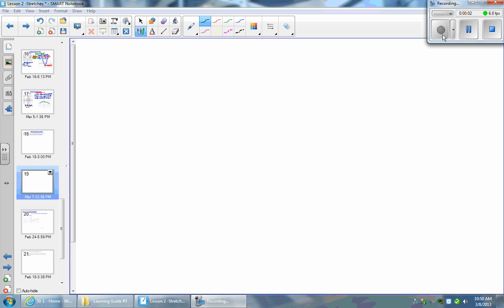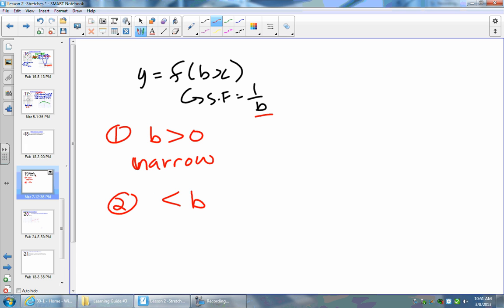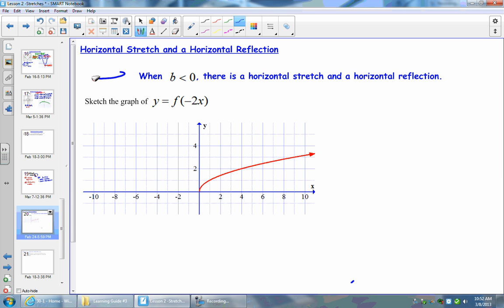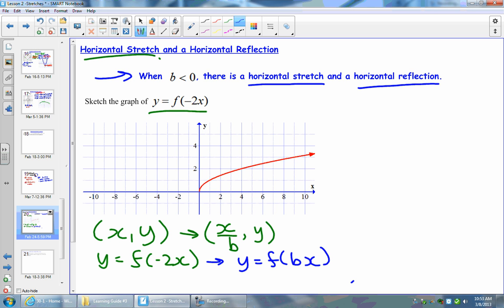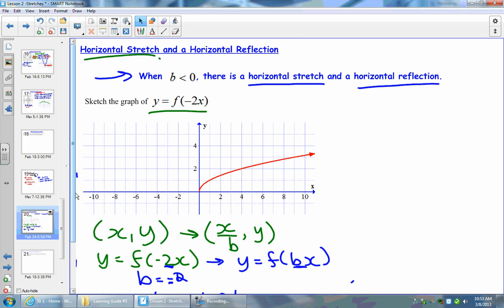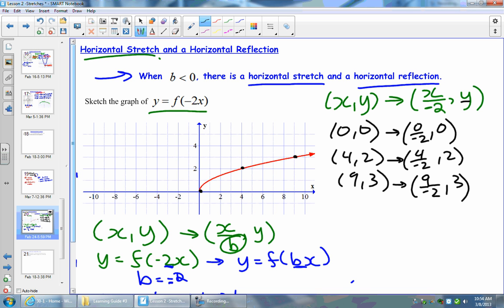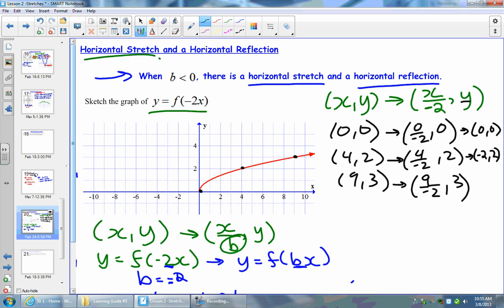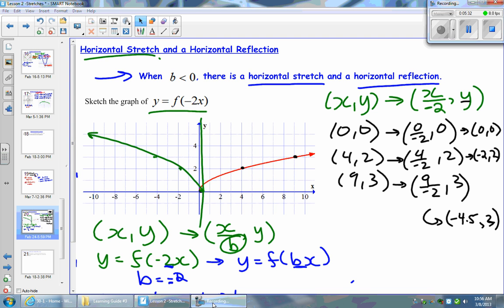LG 03 Lesson 7dApplying a Horizontal Stretch and Horizontal Reflection